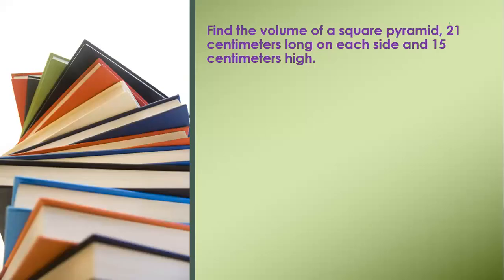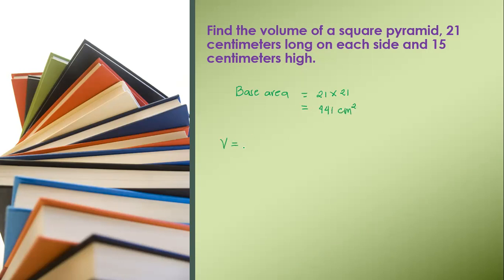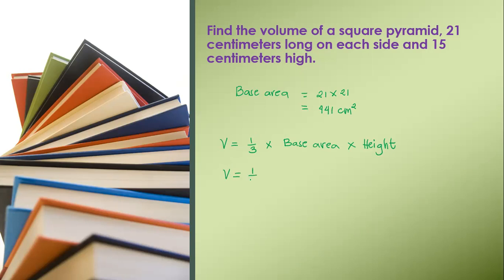Find the volume of a square pyramid with 21 centimeters long and 15 centimeters high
How to find the volume of a square pyramid with 21 centimeters long and 15 centimeters high